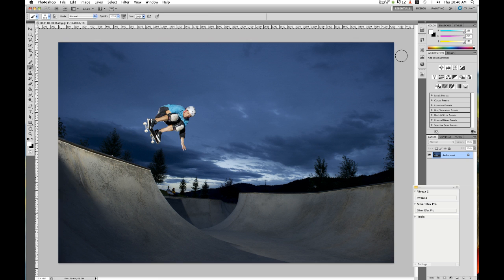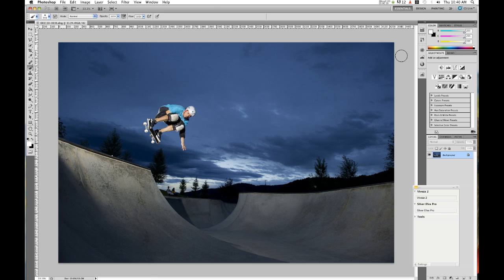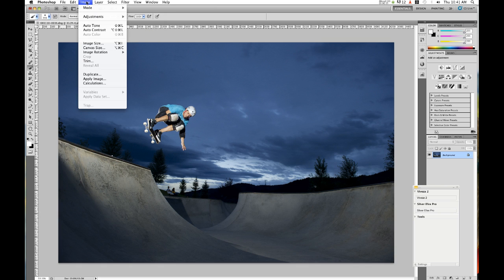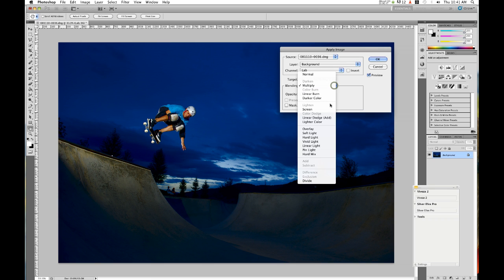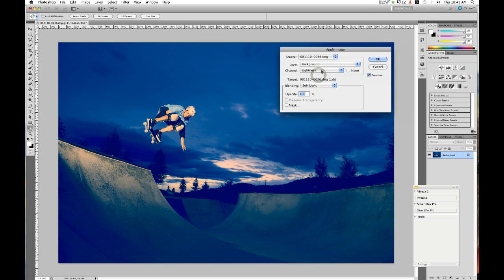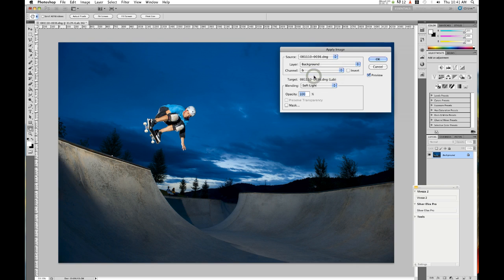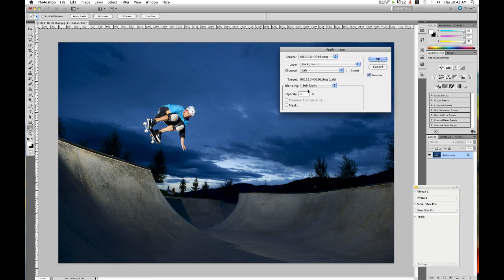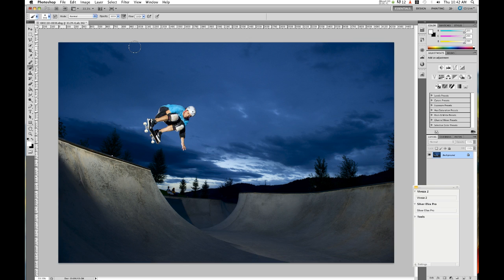Make your images pop in Photoshop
This tutorial explains a very simple way to use LAB color mode in Photoshop to make your images pop and look more professional.  Add depth and saturation to any image and take your photo editing to the next level!